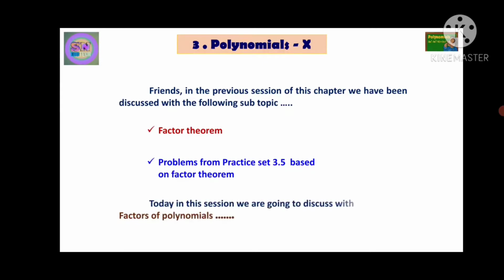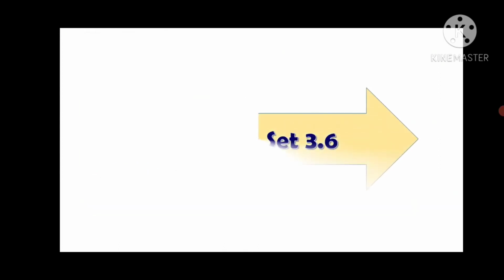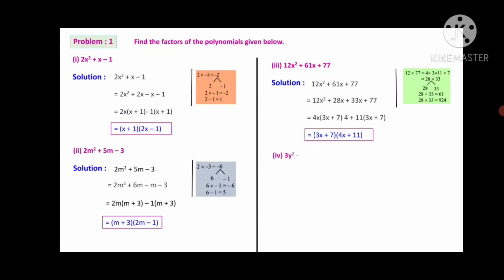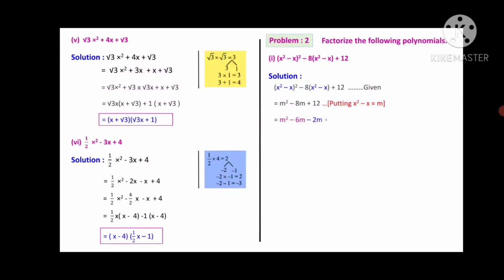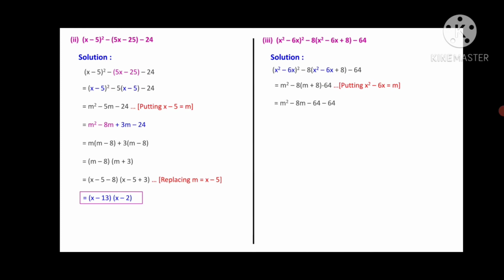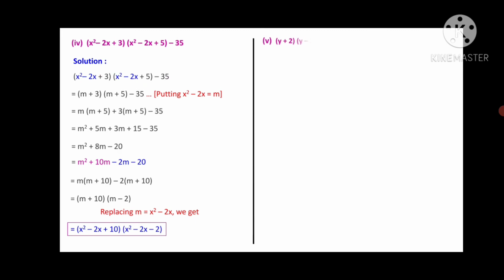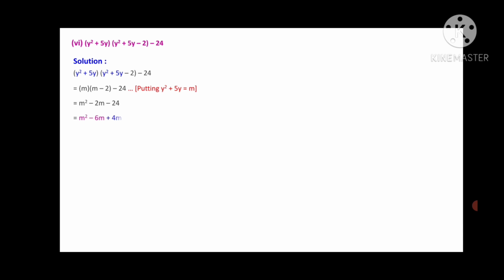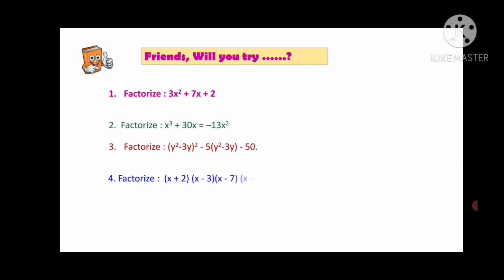9TH MATHS I - POLYNOMIALS - X. BY :- SUBHASH NAGARSE ( JAIN GURUKUL, SOLAPUR)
Factors of Polynomials and Problems on factors of polynomials (Practice set 3.6)